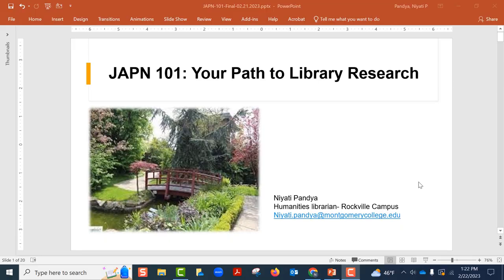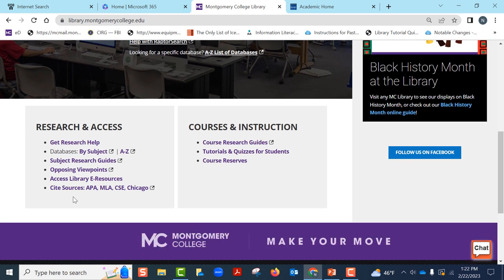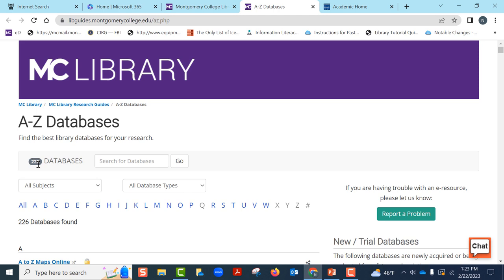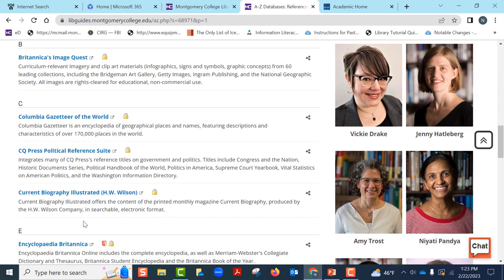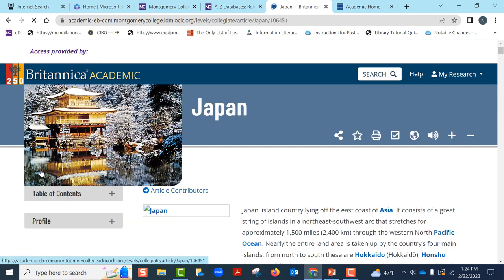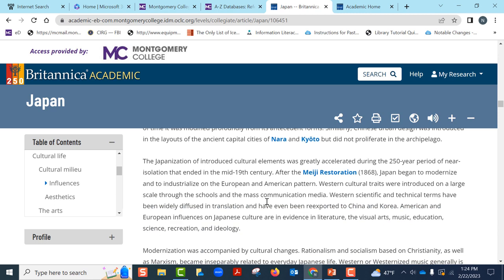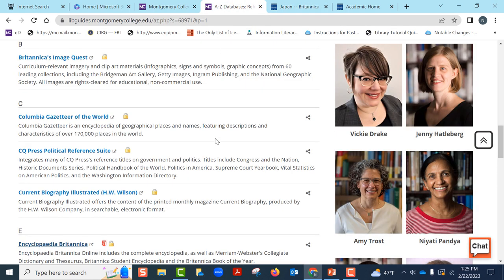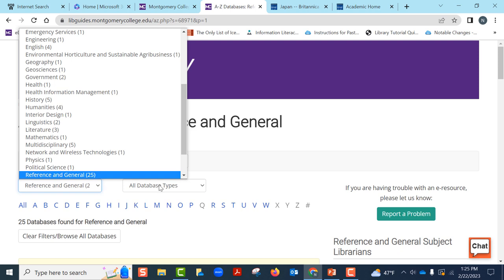JAPN 101: General Reference Databases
A video to show how to find and search Encyclopedia database for the Japan Culture project for prof. Reed's JAPN 101 course in spring 2023.